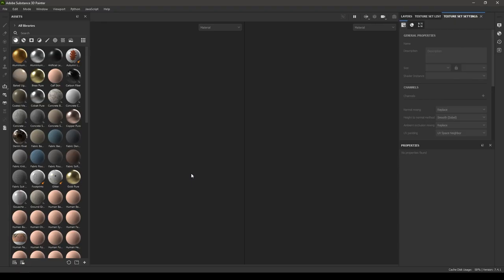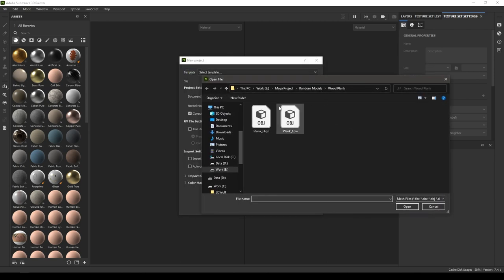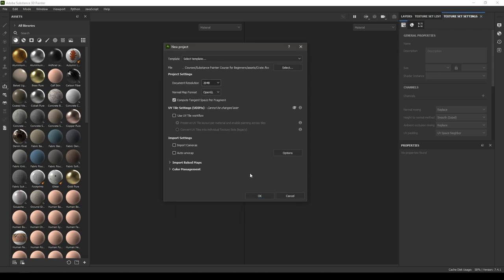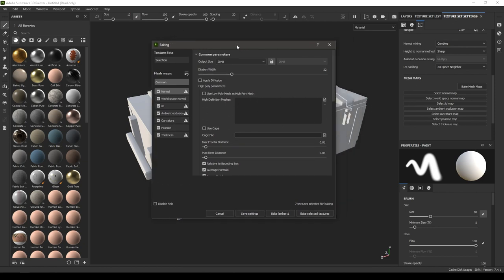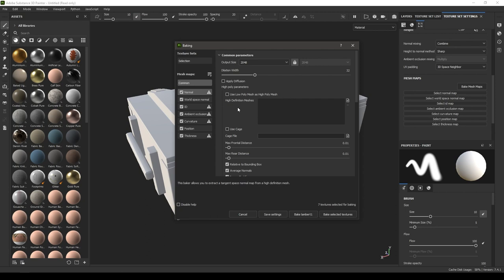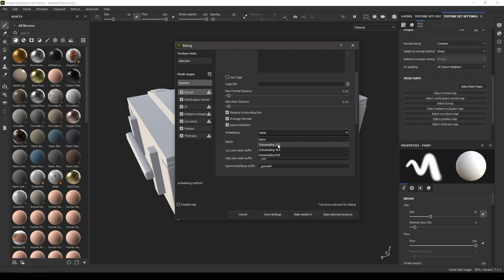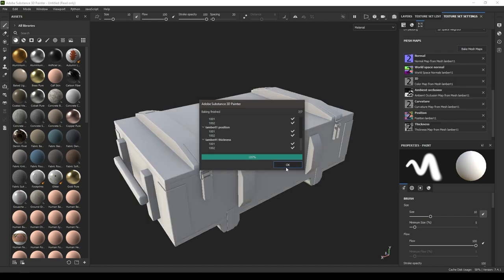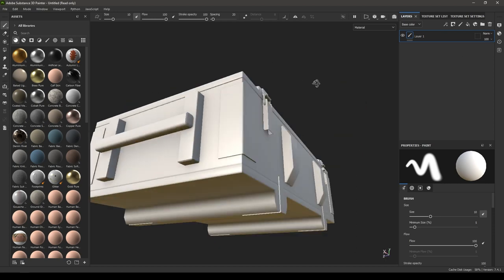Substance 3D Painter Tutorial | 2. New Project Setup and Baking Texture Maps